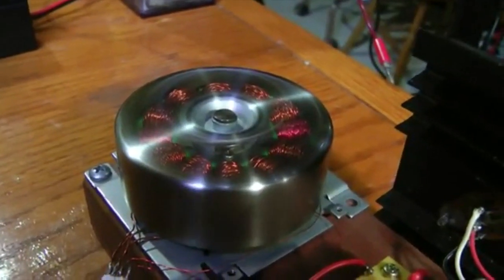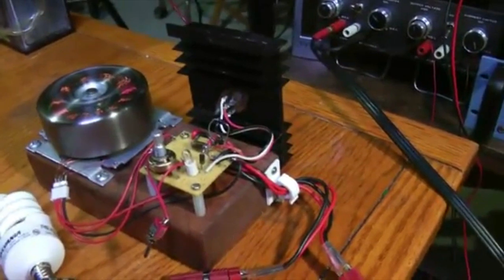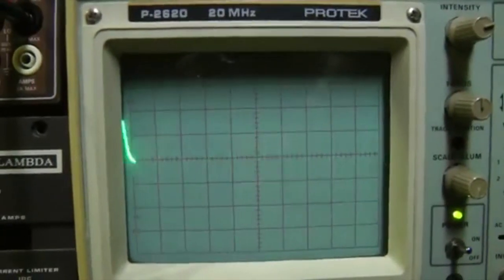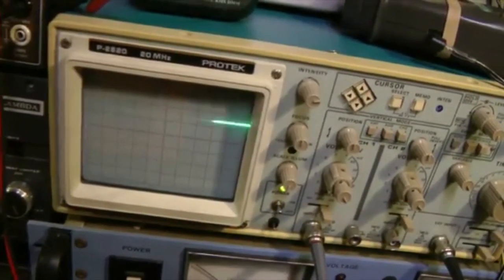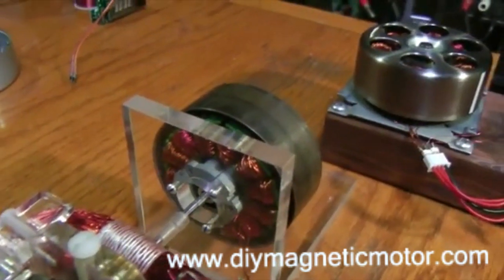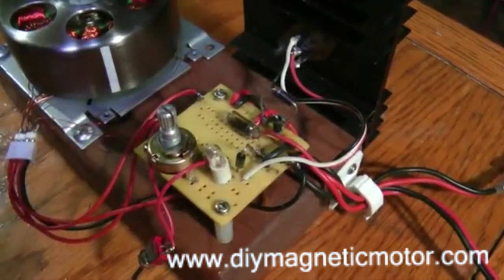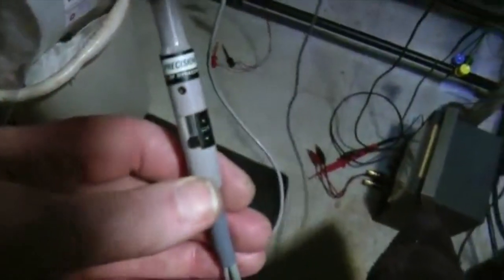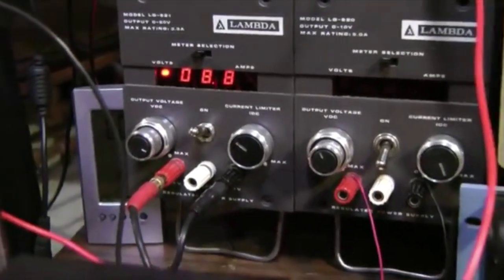Magnetic motor technology 1-2.mp4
Magnetic motor technology